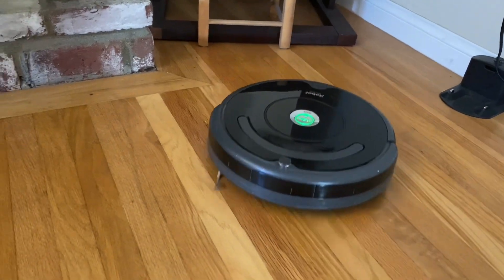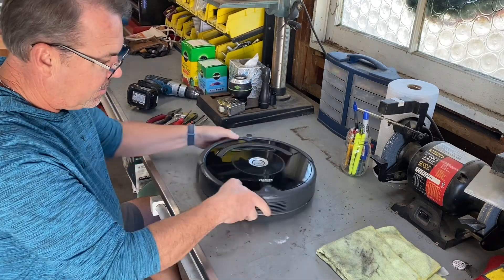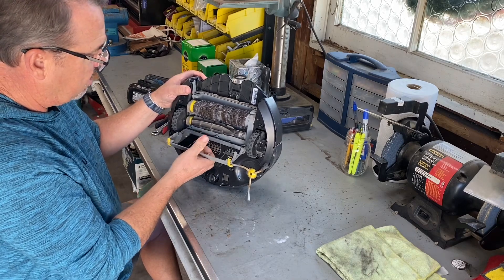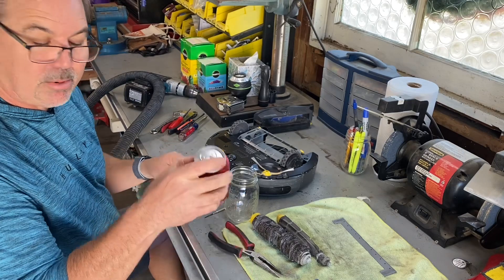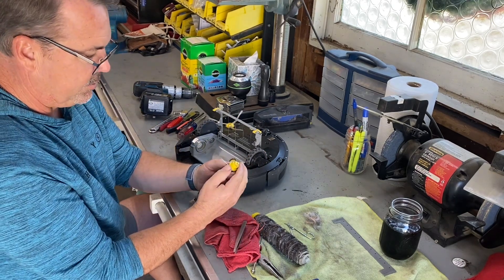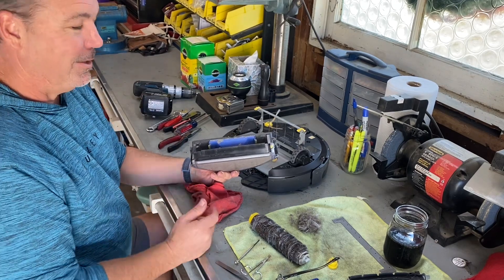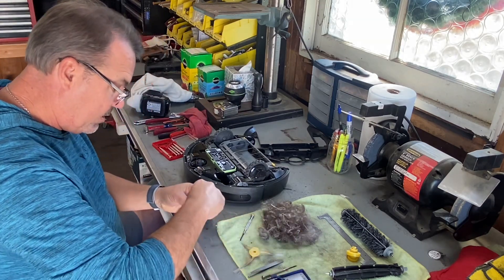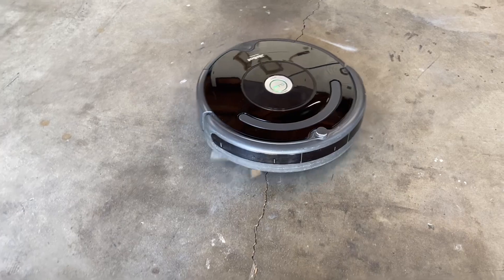Broken Roomba - Can We Fix it?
Roomba, vacuum, fix, repair, broken, how to, instructions